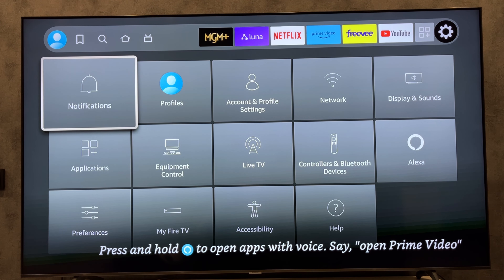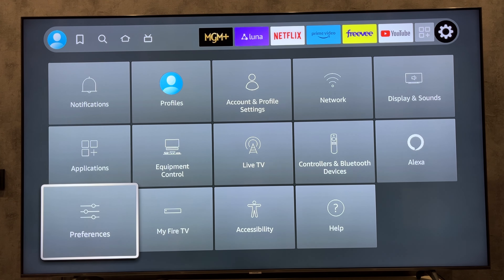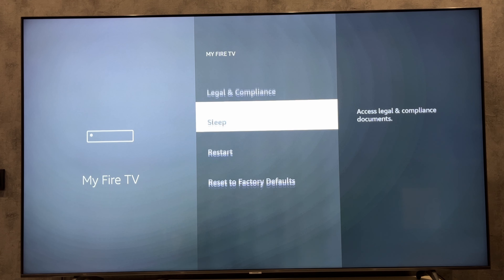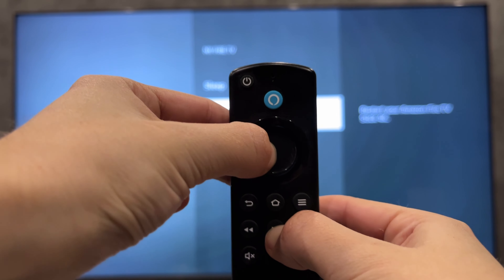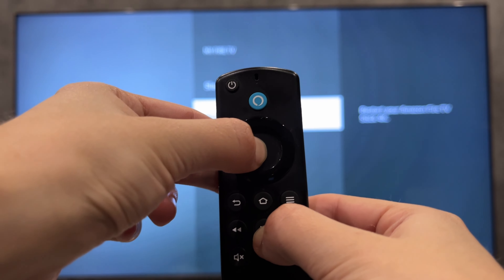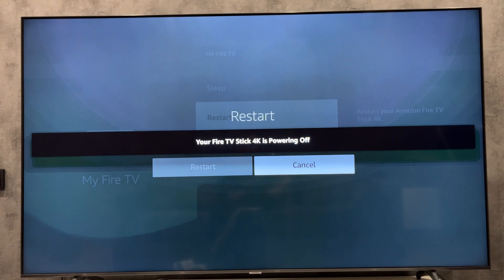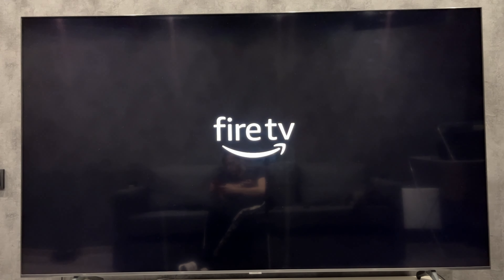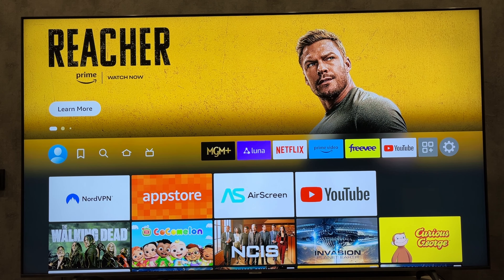How To Reboot Amazon Fire Stick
How To Reboot Amazon Fire Stick 2024
Today I will tell you How To Reboot Amazon Fire Stick
Let's go.
first way
open settings
my fire tv
restart
or
Hold down the round button and the play/pause button at the same time
That's it, now you know How To Reboot Amazon Fire Stick